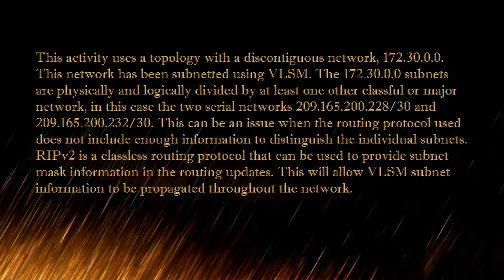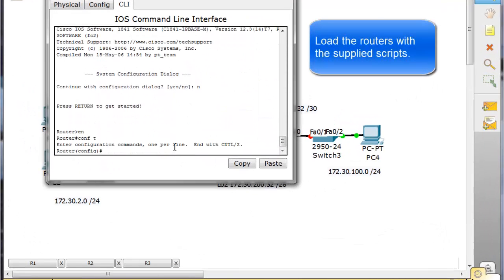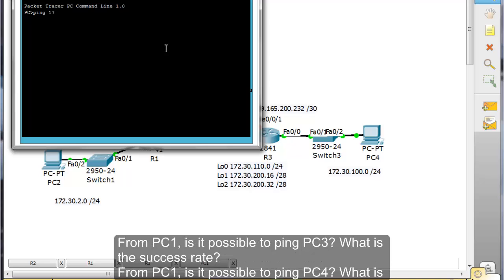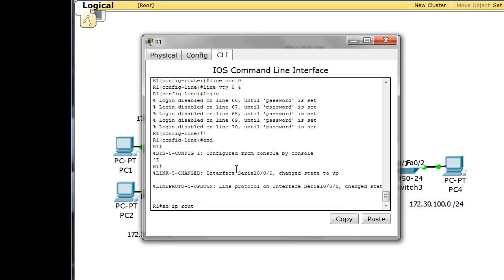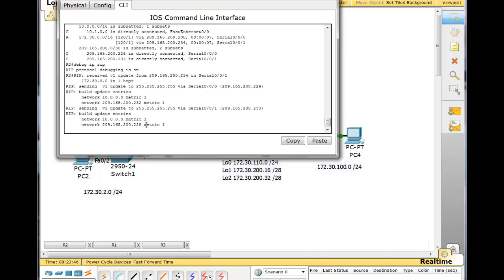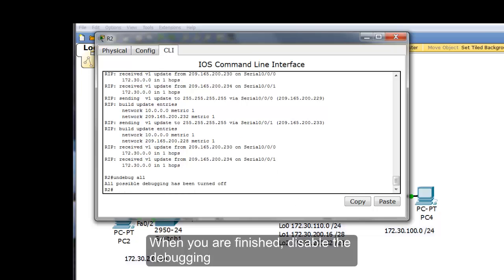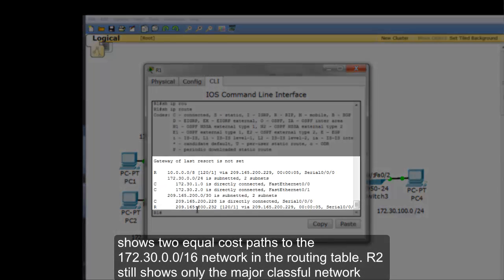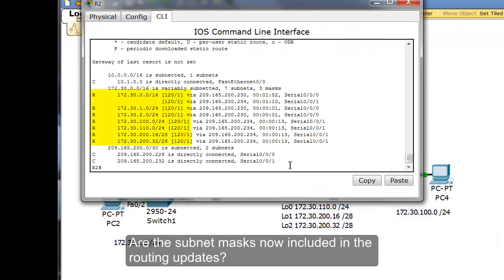RIP Version 2 Labsheet